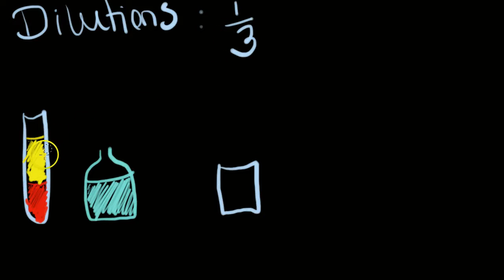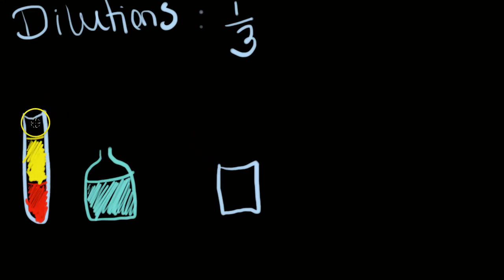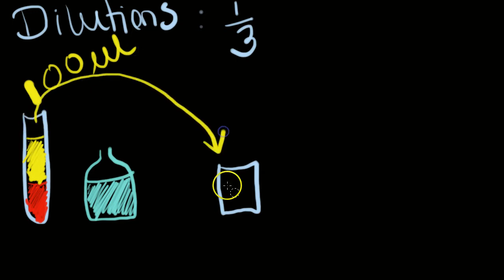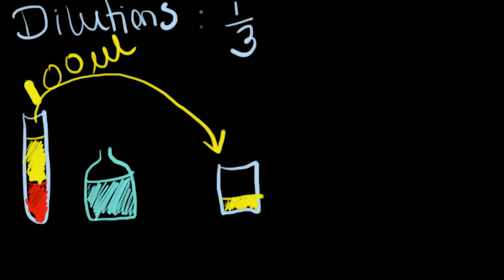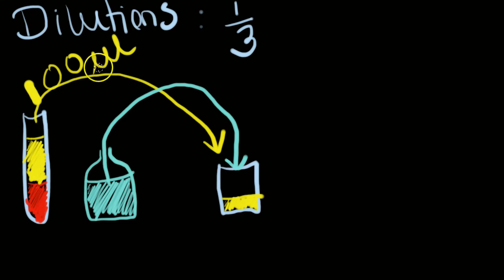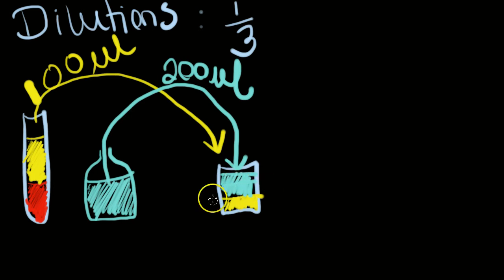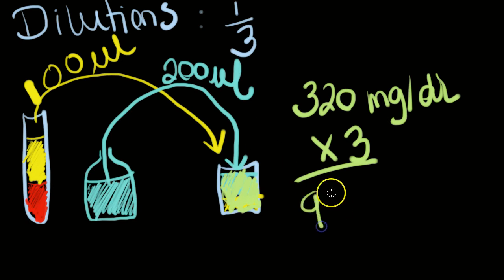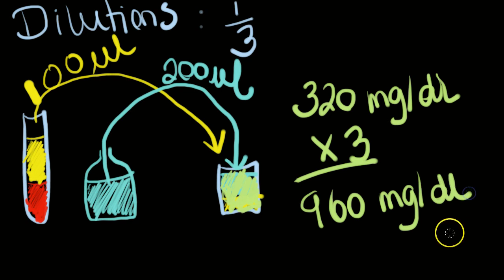Dilutions in clinical chemistry; example problem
example dilution using a 1/3 dilution